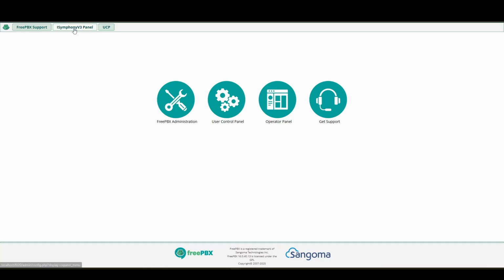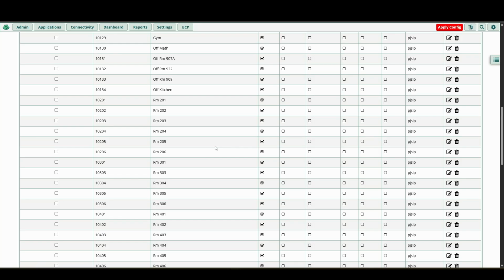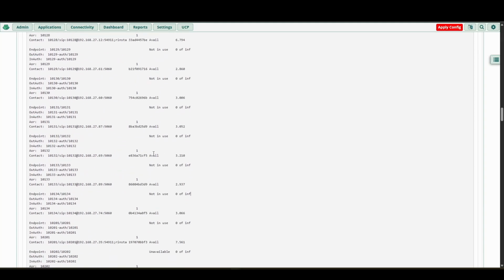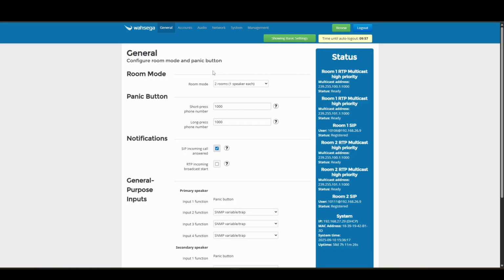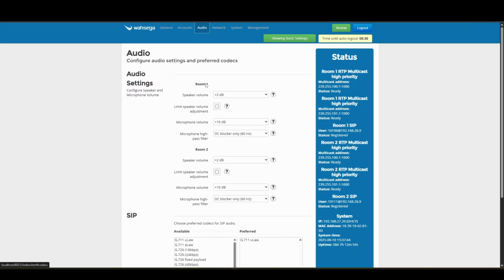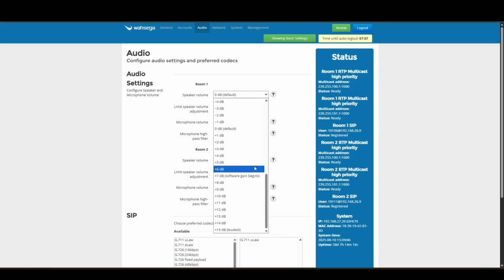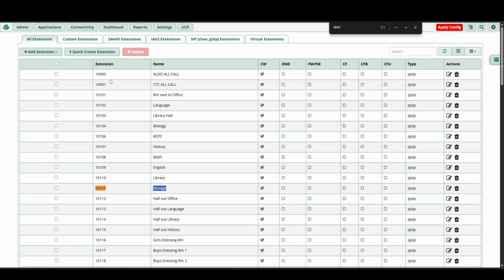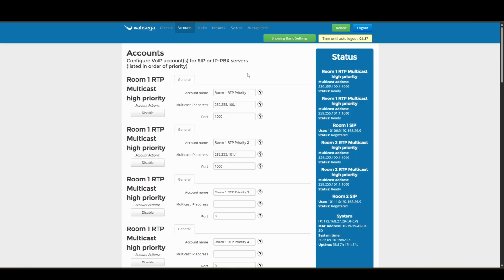Ambit IP Speaker Basics, Overview, & Troubleshooting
00:00 Introduction
00:37 Logging In & Extensions
02:15 Checking the Status of an IP Speaker
03:35 Logging into an IP Speaker GUI
05:13 Adjusting the Volume of an IP Speaker
07:18 The difference between a Room Call and an All Call
09:23 Why an IP Speaker might not be registered